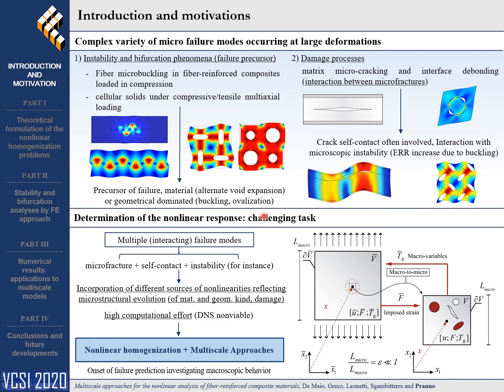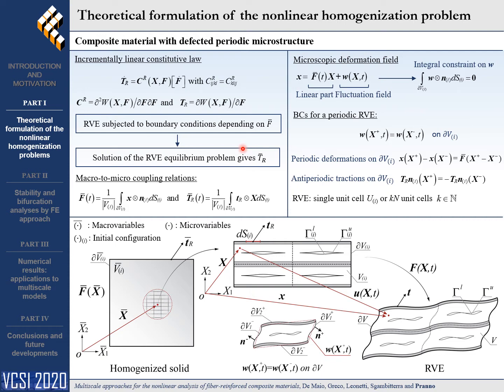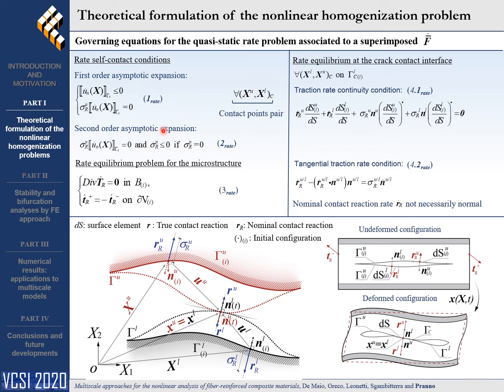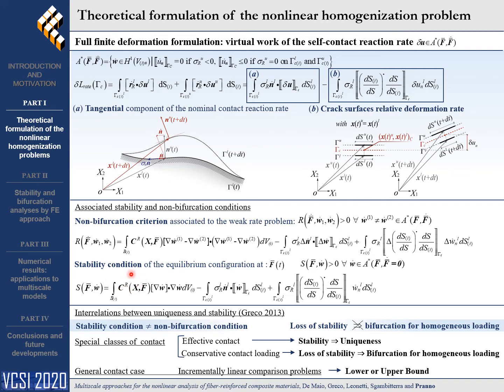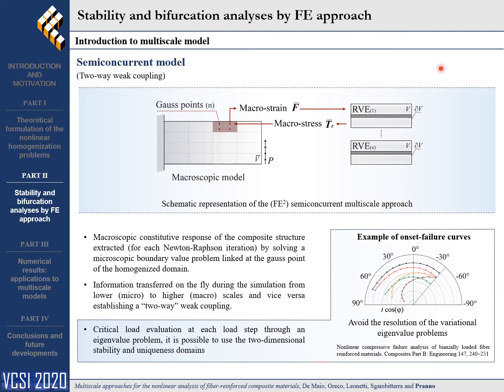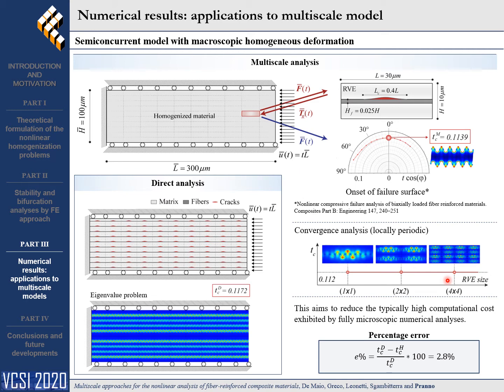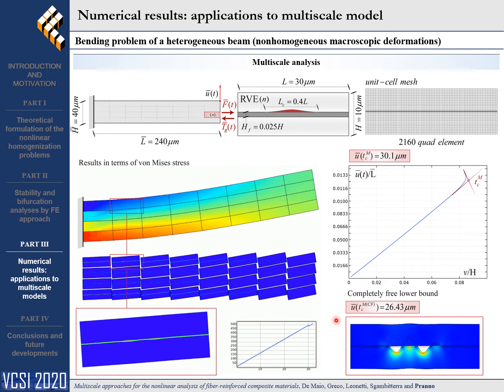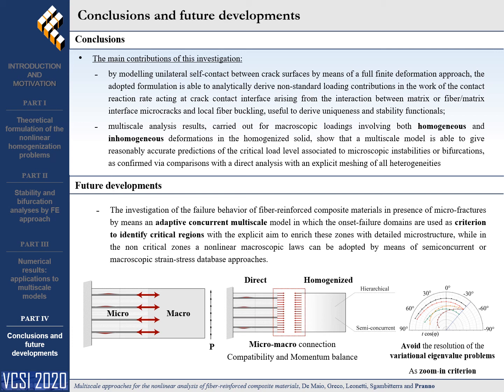Nonlinear analysis of microscopic instabilities in fiber-reinforced ... - De Maio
Failure induced by fiber microbuckling is a frequent failure mode in continuous fiber-reinforced composite materials subjected to compression along the fibers direction. This failure mechanism may lead to a notable decrease of the compressive strength of composite materials since may also induce the initiation and propagation of cracks at the micro-structural level. A detailed microscopic continuum analysis with an appropriate representation of different sources of nonlinearities is usually required to capture the effects of different microscopic failure modes (instability, fracture damage, for instance), at the expense of a very large computational effort. In order to avoid a direct modeling of all microstructural details of the composite solid, micromechanically based multiscale techniques can be adopted in coupling with first order homogenization schemes. To this end a semiconcurrent two-scale approach is proposed in which the macroscopic constitutive law is evaluated resolving a micromechanical BVP in each macroelement of the homogenized domain; the microscopic model adopts a full finite deformation continuum formulation to study the interaction between local fiber buckling and matrix or fiber/matrix interface microcracks in presence of unilateral self-contact between crack surfaces. Numerical results are obtained to provide accurate predictions of the critical load level associated to microscopic instabilities in 2D fiber-reinforced composite solids.